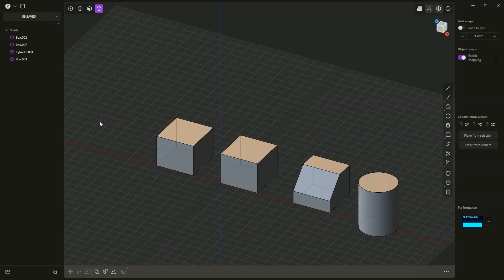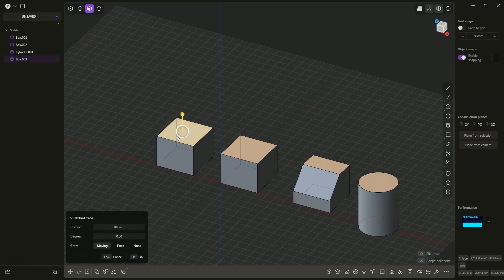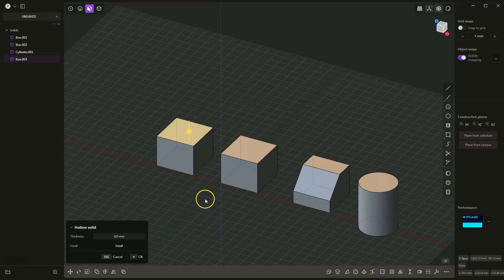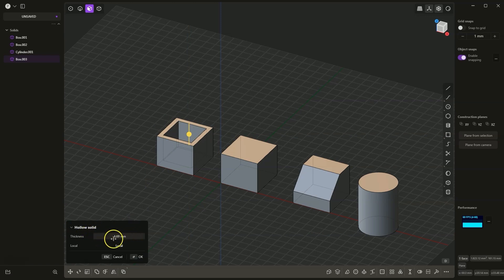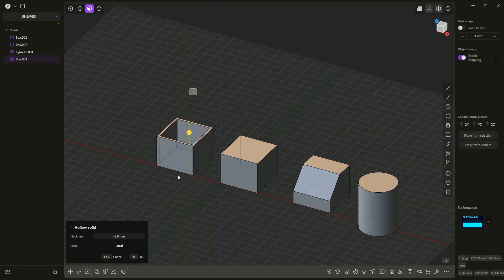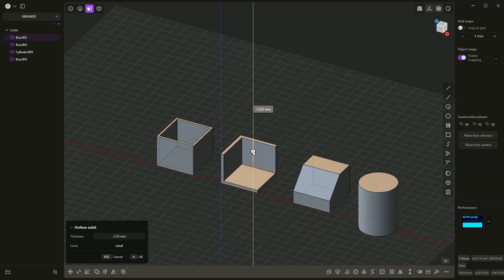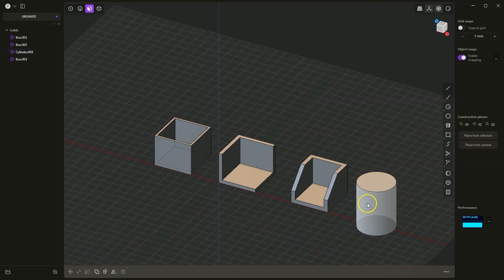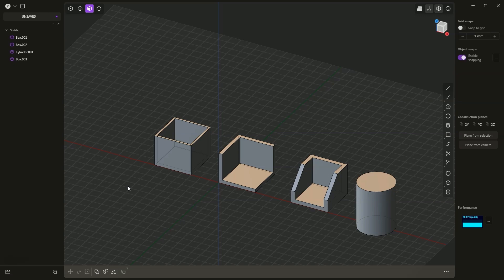Hollow a Solid Plasticity Basics